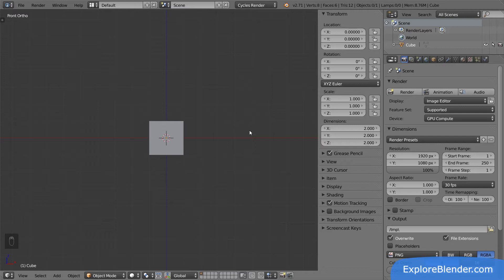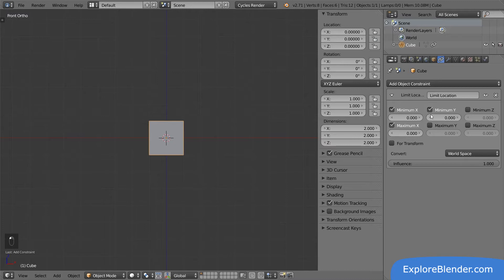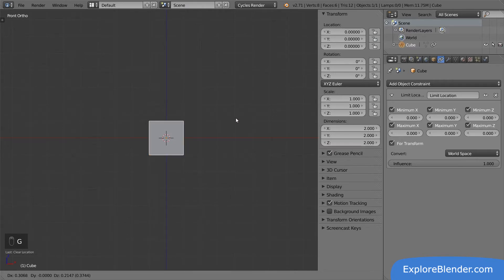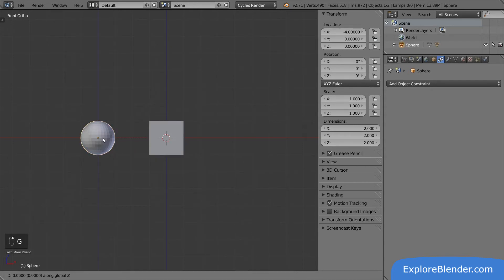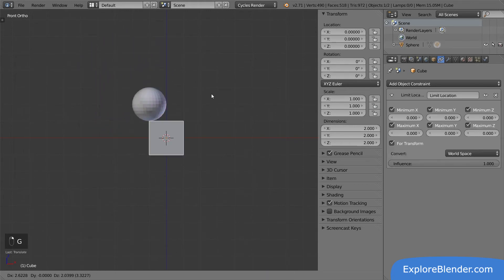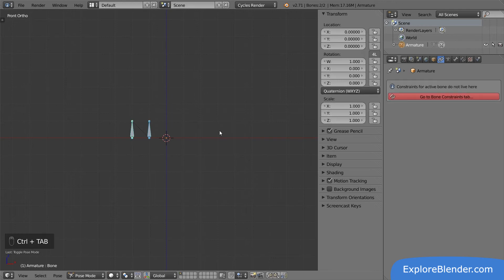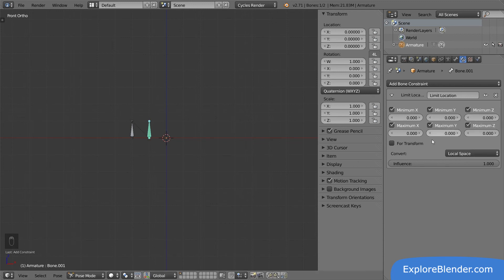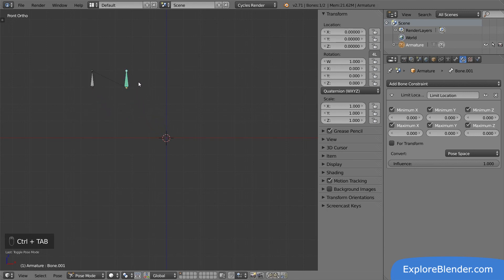How to use Constraints in Blender 2.7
Learn how to use constraints in Blender.

Short Recap
- Constraints stops objects from doing things, or in some way follow a rule
- They only affects the transform properties, the location, rotation and scale
- For bones in armatures you add them in the bone constraints panel instead
- Use different spaces to choose what your objects are constrained in relation to